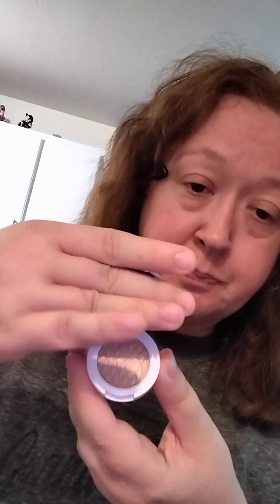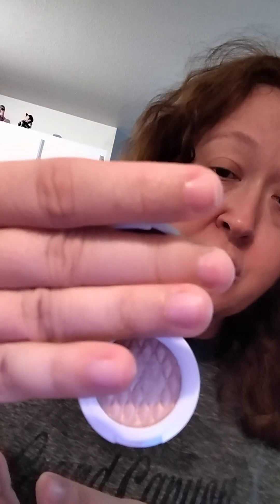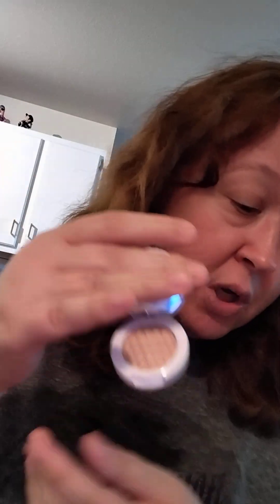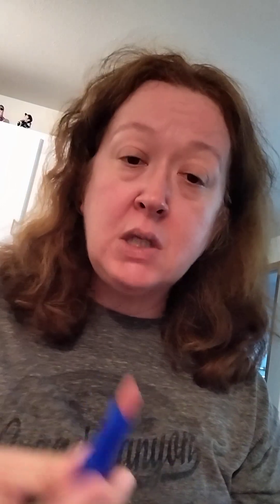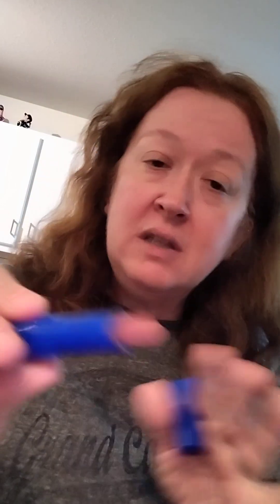May 2024 Ipsy Glambag